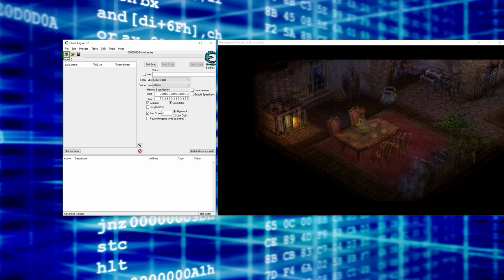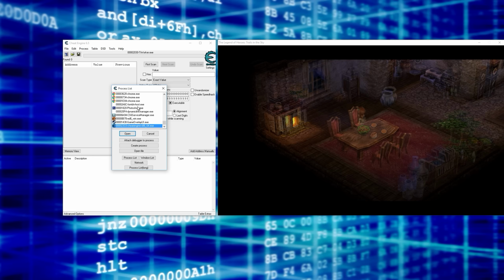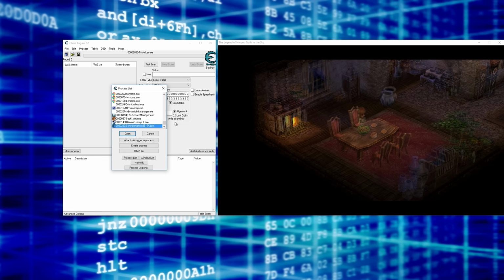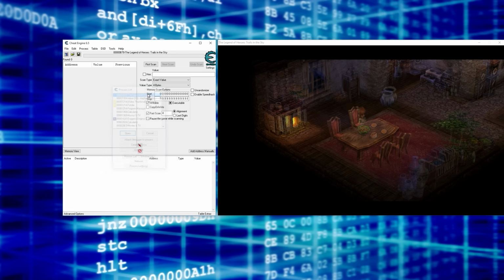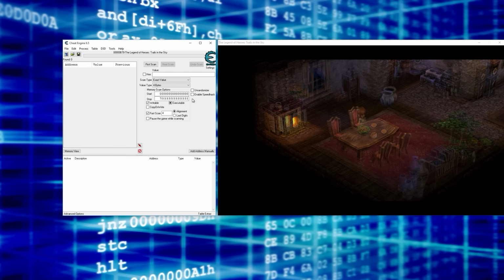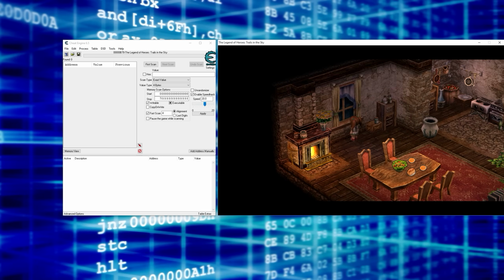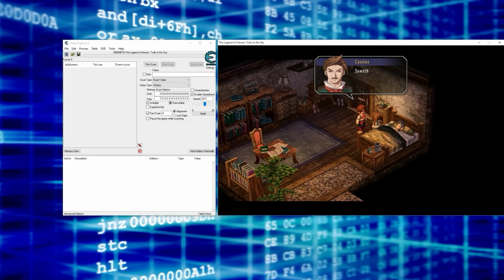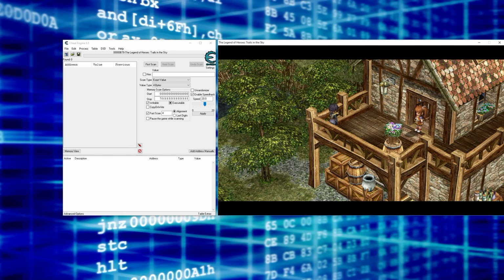How to Speed Up / Slow Down Any Game! [Cheat Engine 6.5 | Speedhack]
In this video, I show you how to quickly and easily speed up or slow down (almost) any game using the built in speedhack functionality of Cheat Engine. Links mentioned in the video are below: